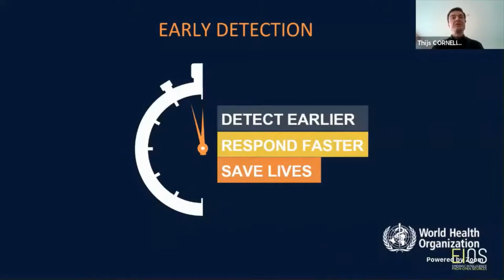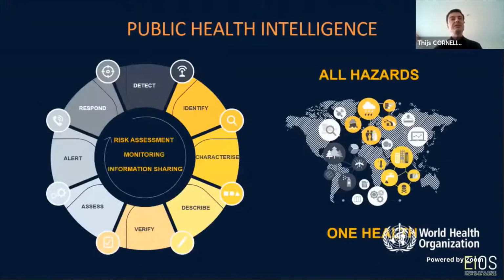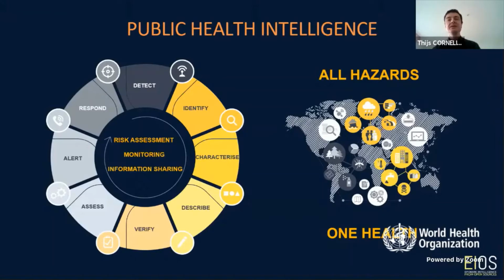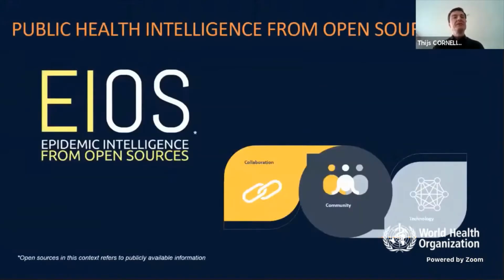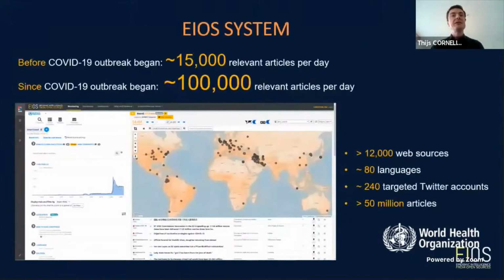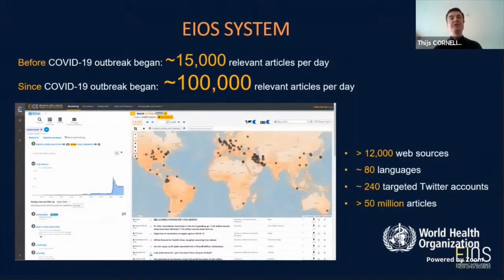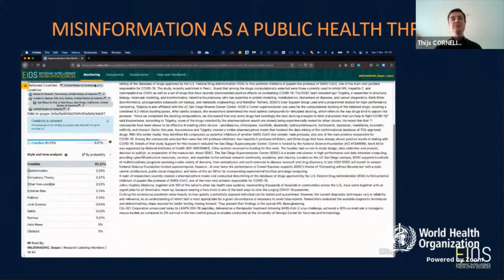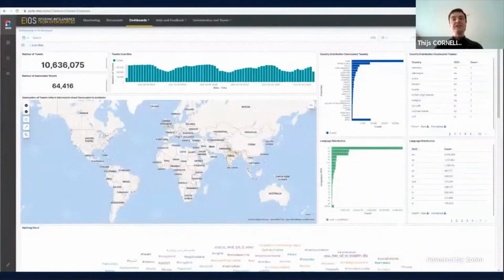4th WHO Infodemic Management Conference: Dr. Thijs Cornelissen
Speaker
1. Dr. Thijs Cornelissen (Data Scientist, Epidemic Intelligence from Open Sources (EIOS), WHO)

Title
EIOS, Epidemic Intelligence from Open Sources